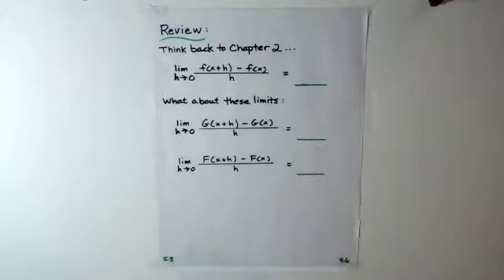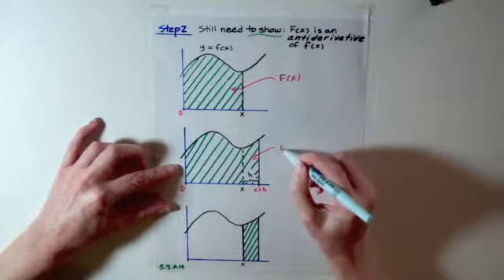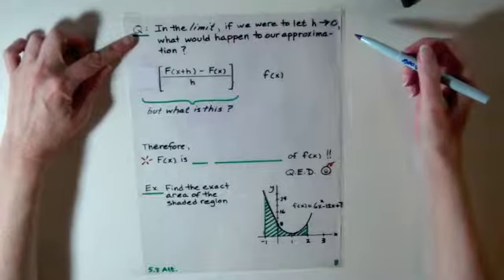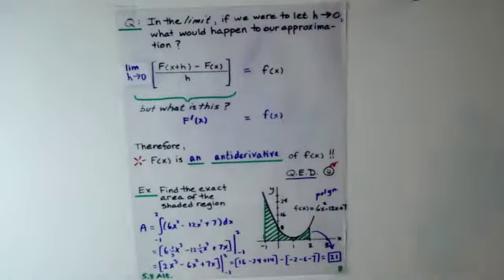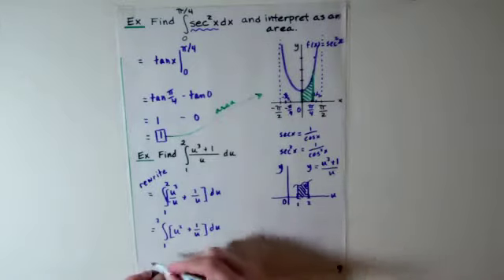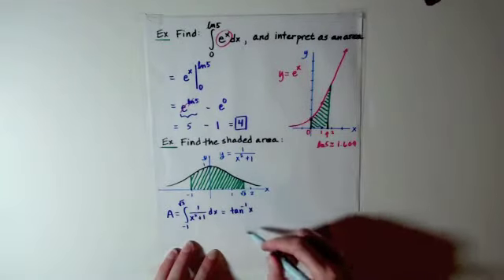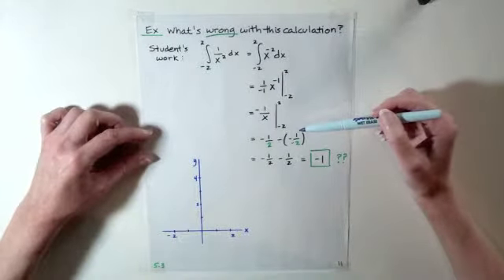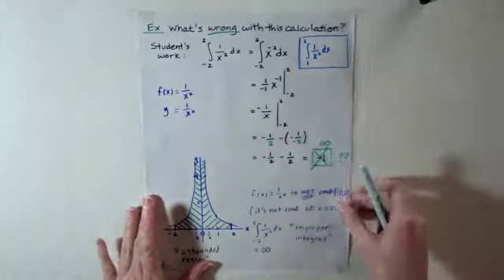Integrals Sec 3 Les 2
Video 12 - Fund Thm of Calc, Definite Integrals
Lesson 2: A "Proof" of the Fundamental Theorem

Short derivative review (0:41). Picture Proof of the Fund Thm (3:39). Examples Using the Fund Thm (23:14). What's wrong with this example? (50:14).